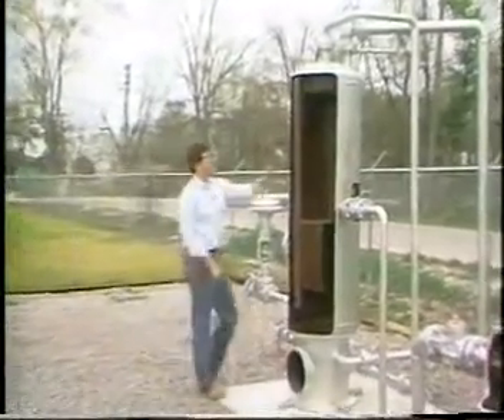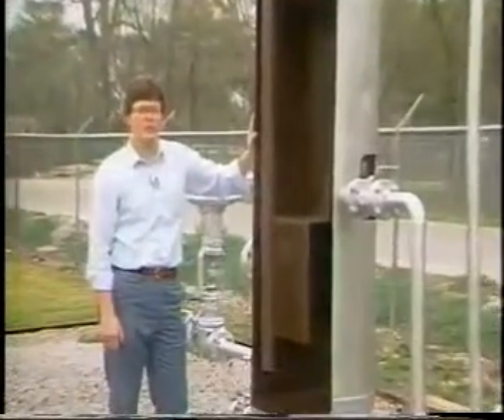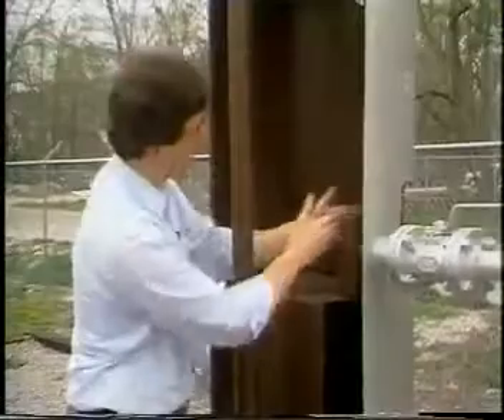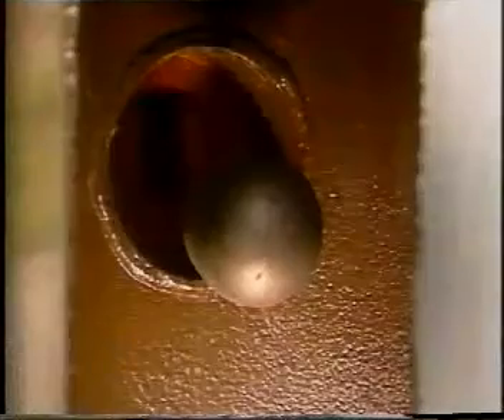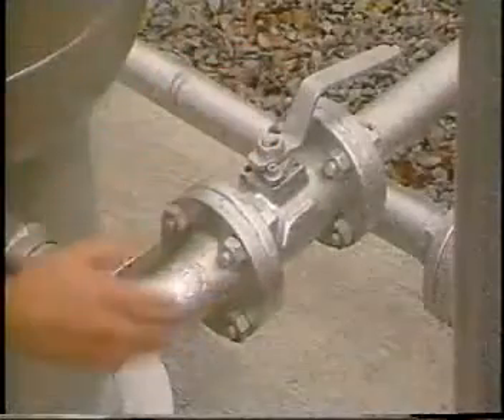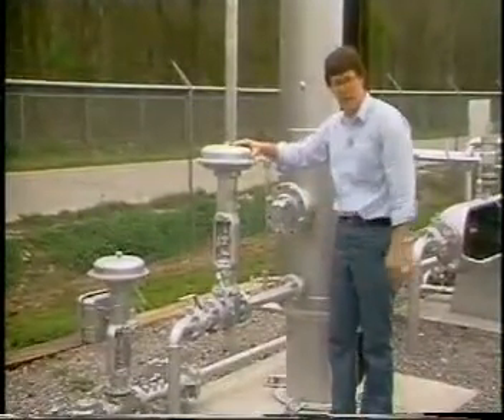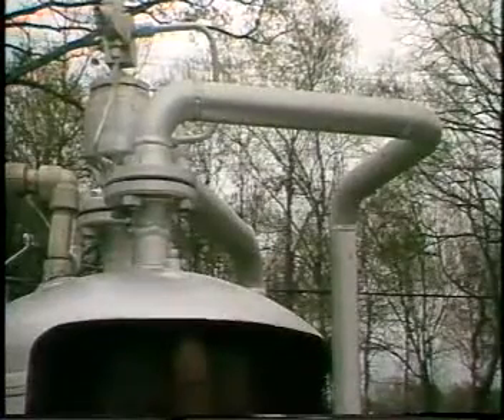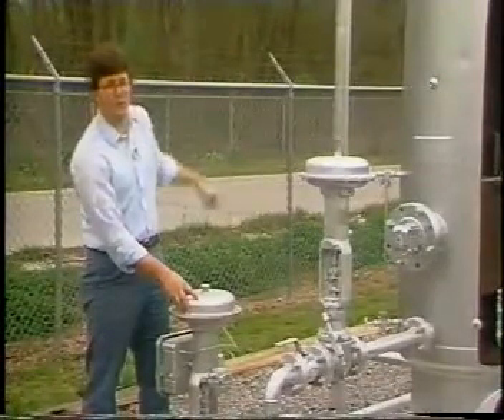separators in oil and gas industry - part #7 - two phase vertical separator components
separators in oil and gas industry
part #7
2 phase vertical separator components